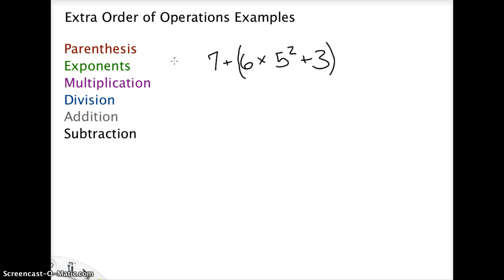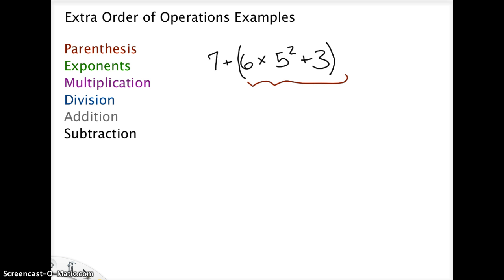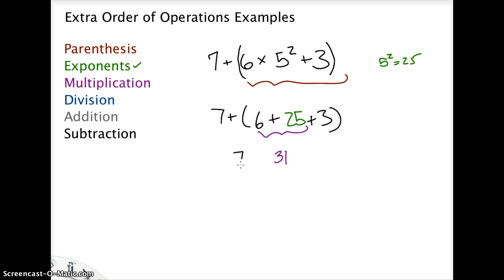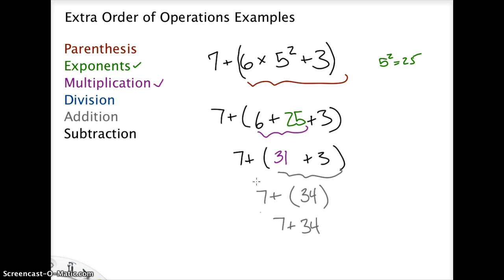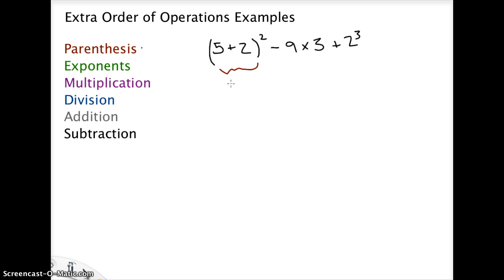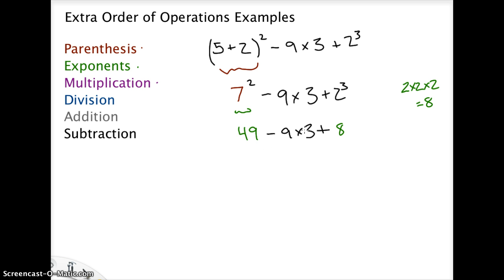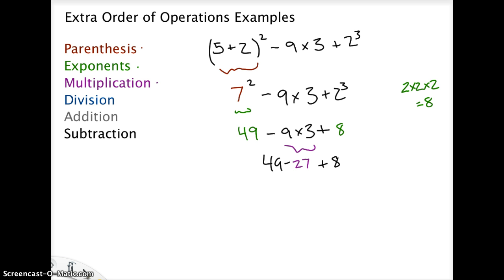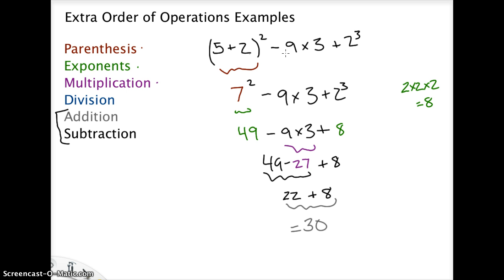Order of Operations Extra Examples